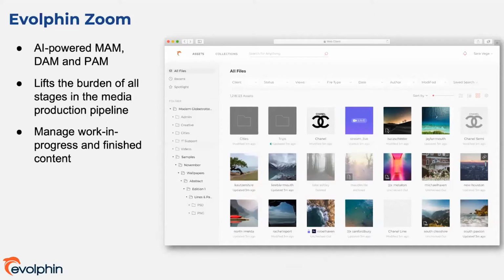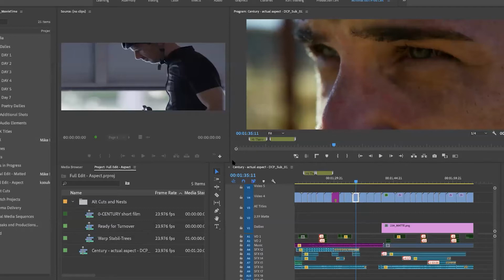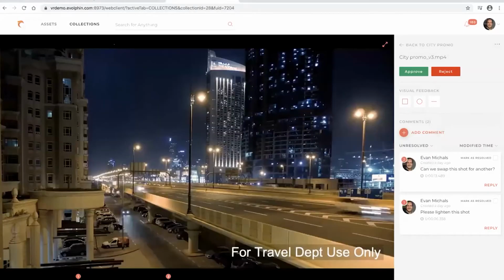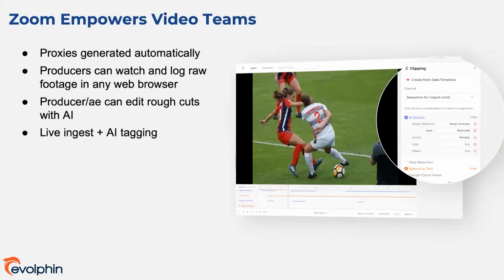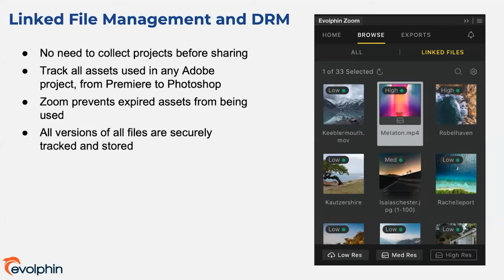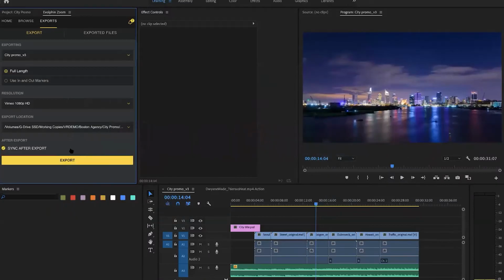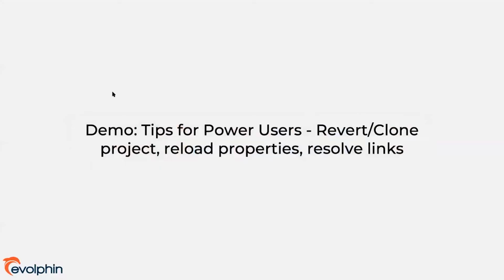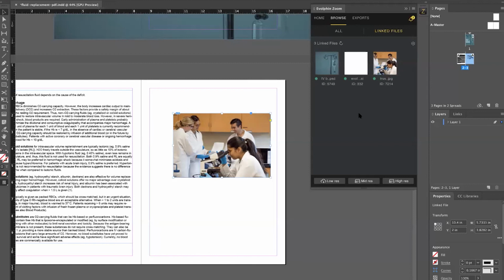Smarter Workflows with Adobe Plugins - Webinar June 10 2020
In this webinar, Adobe joined Evolphin to demonstrate Adobe Productions and our plugins to each of the Adobe CC applications. We share several techniques to streamline, improve and build efficiencies into your work in progress workflows